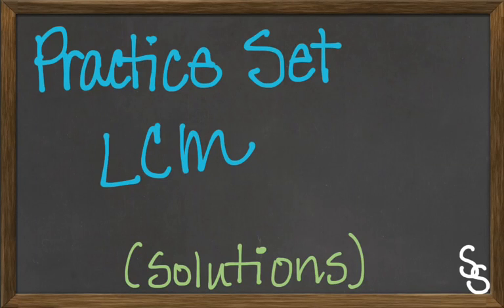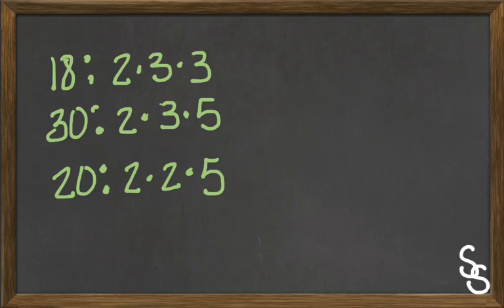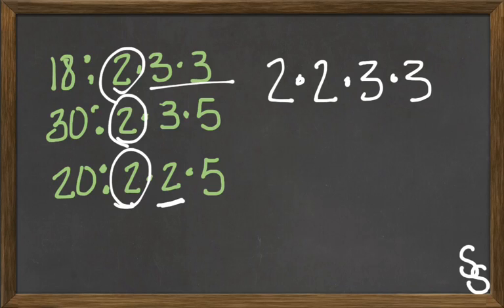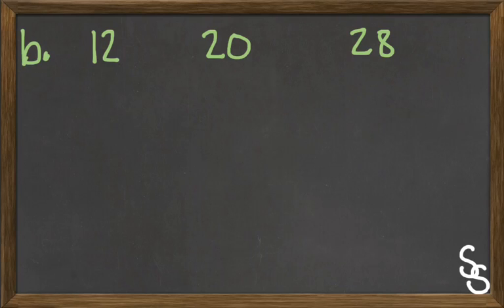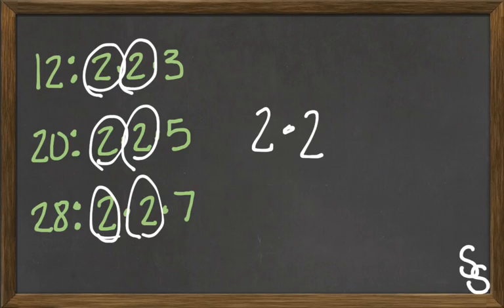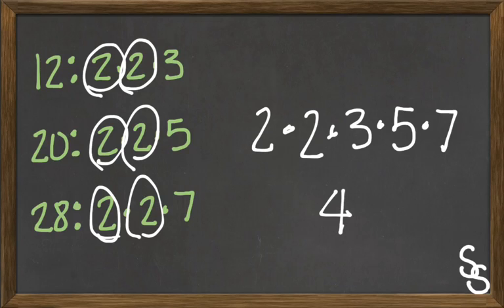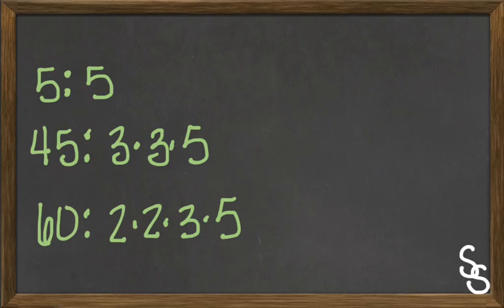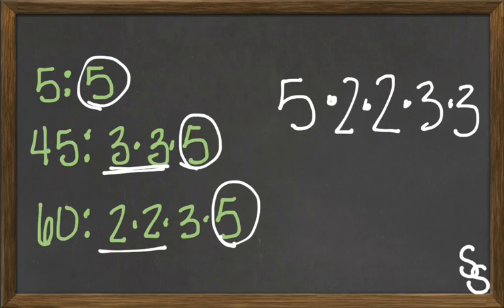LCM Practice Set Solutions